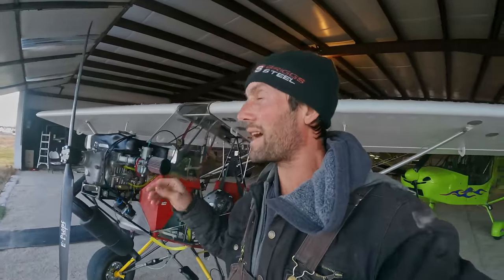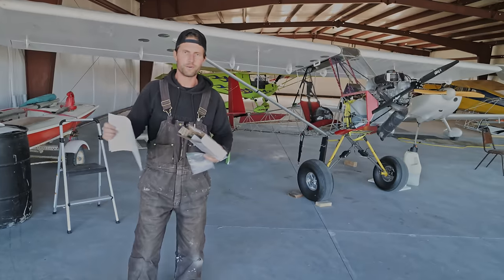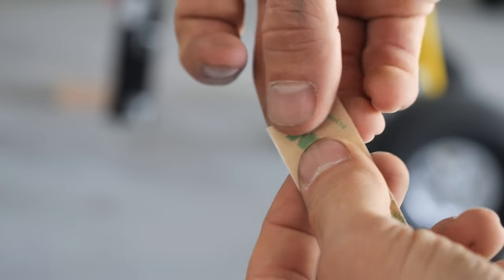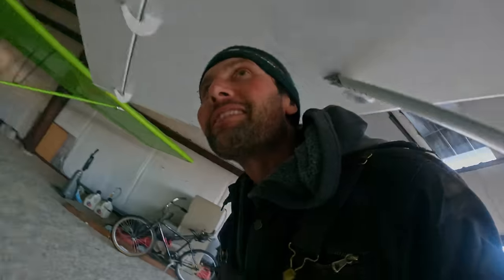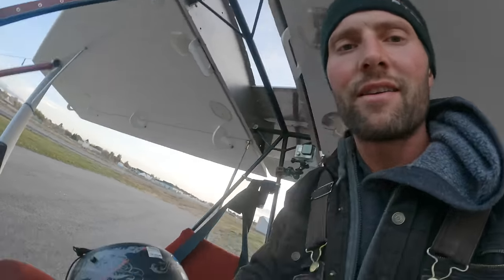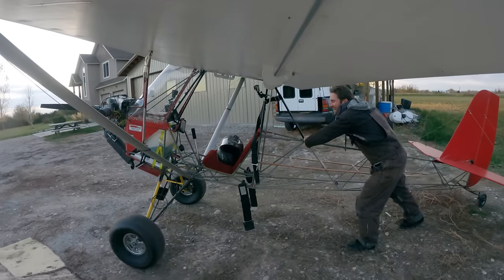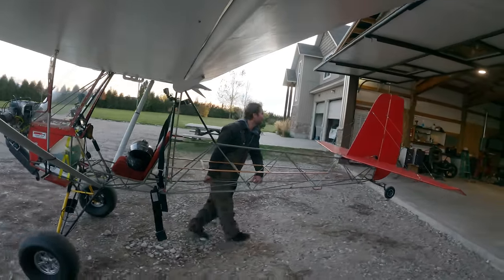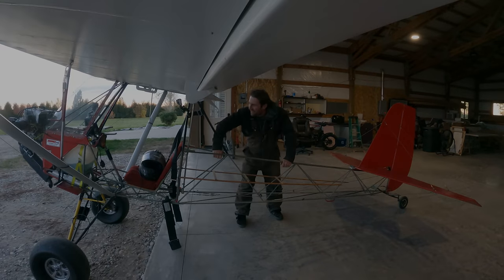Flew the Abandoned Airbike to the House.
finally flew the airbike to our house. feels good to get an airplane in the Hangar!
the VGs seem to help, I need to install more on the tail to get even slower!

Sign up for a free account to listen for yourself
 MB01W98KC44YNI5

Camera Mounting hardware -- This is a need.

Ground radio: